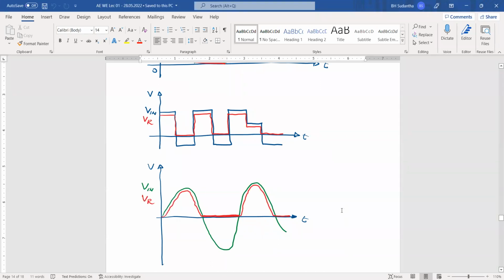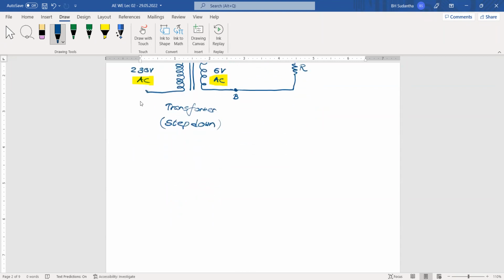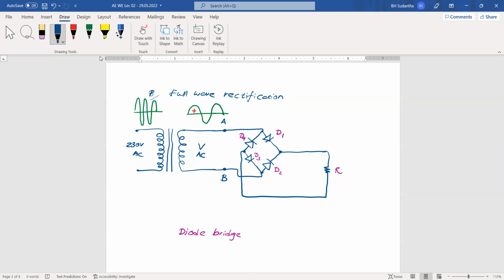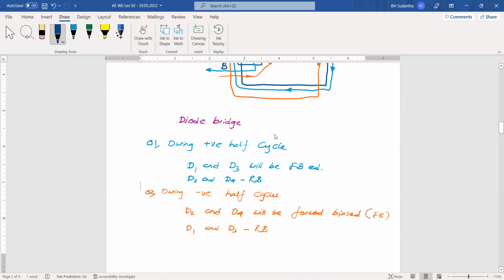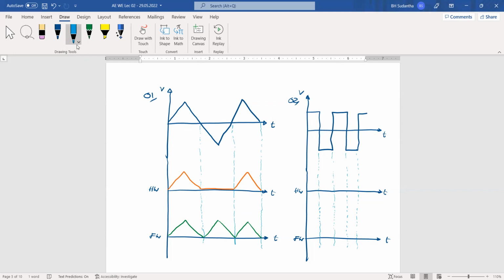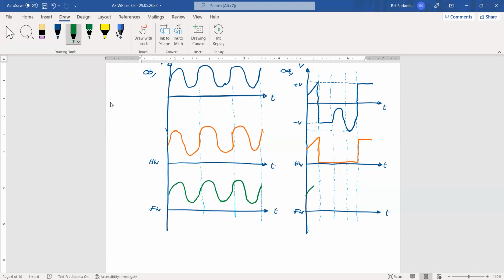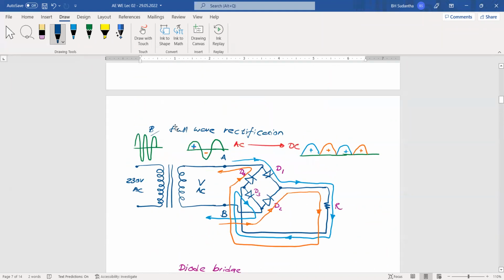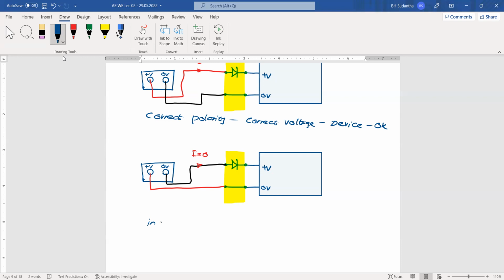Analog Electronics L2 WE